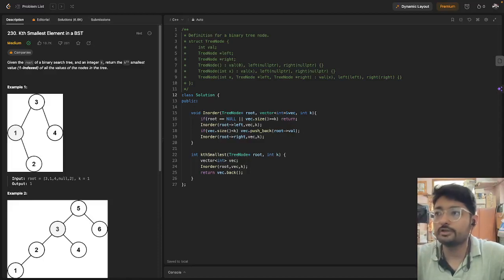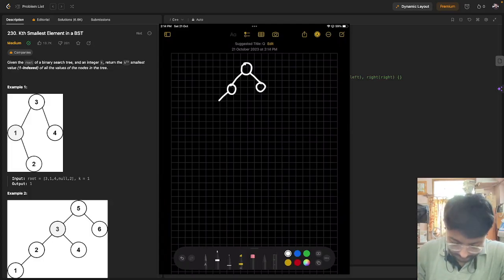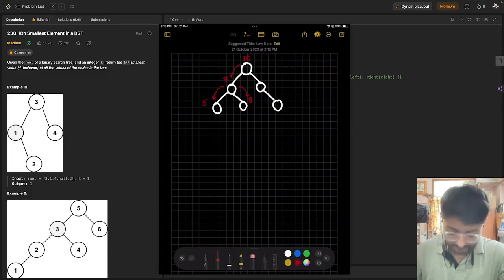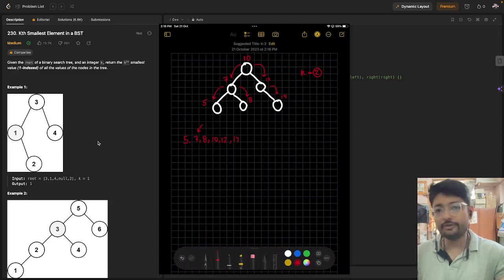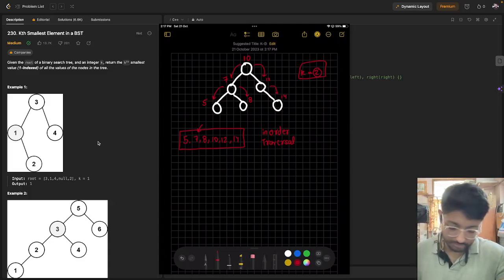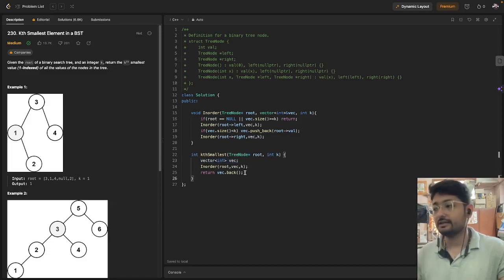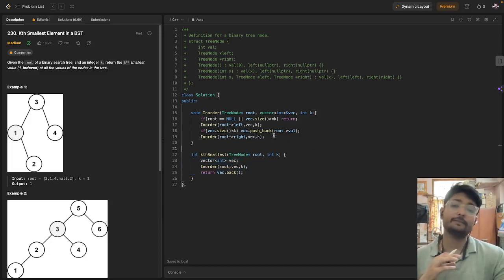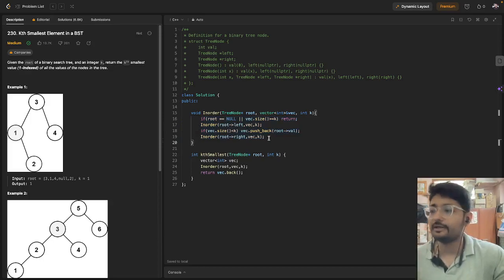230. Kth Smallest Element in a BST | LEETCODE MEDIUM | TREE TRAVERSAL